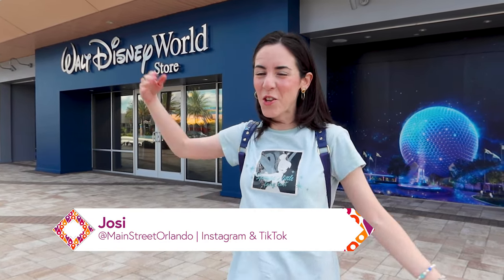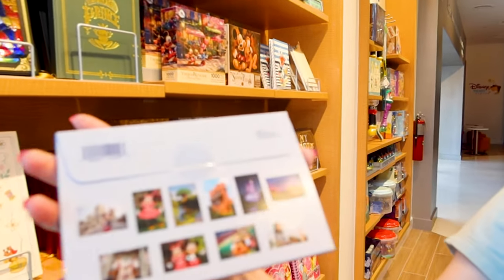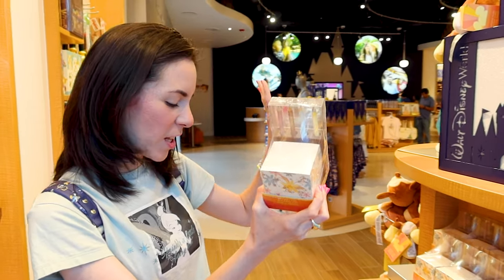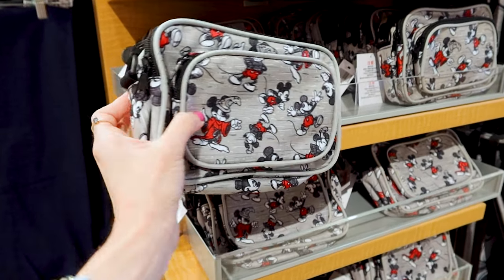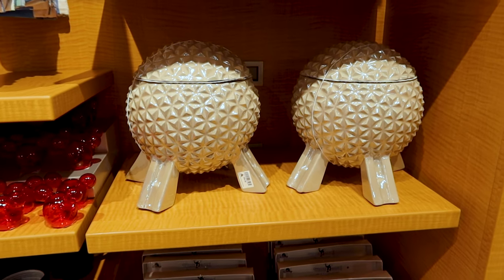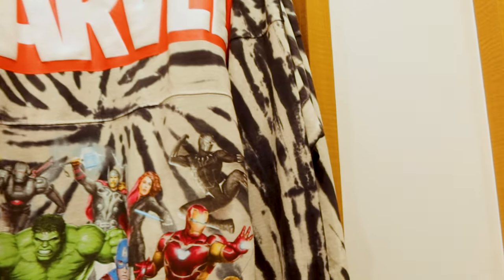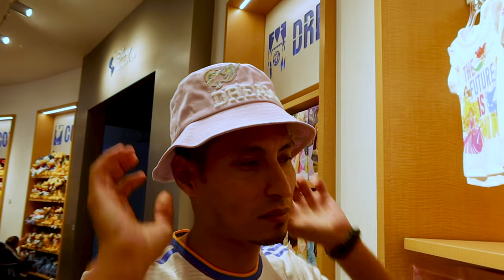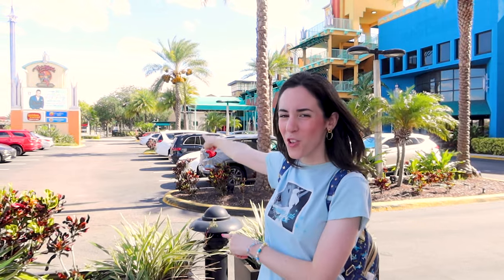Merch Tour at the NEW Walt Disney World Store on International Drive, Orlando | Disney Parks Merch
Come with me to the Brand NEW Walt Disney World store located on International Drive here in Orlando, FL! Let's explore what it's like and all of the merchandise they have to offer, especially because it is Disney Parks exclusive merchandise!